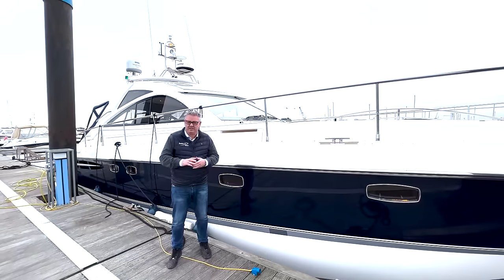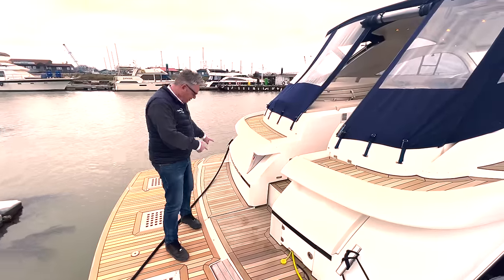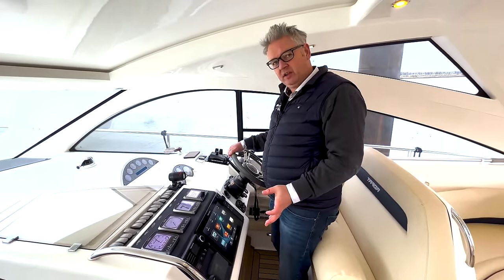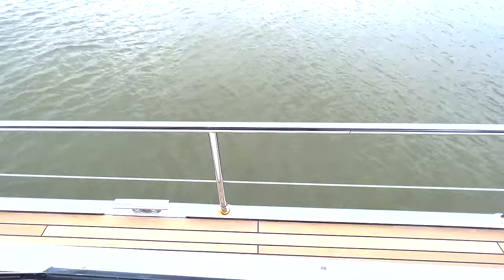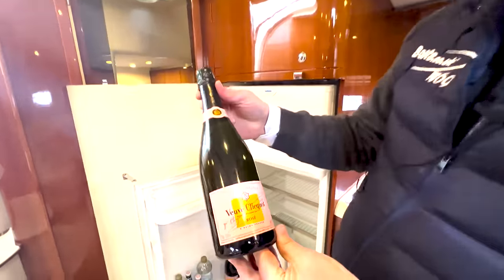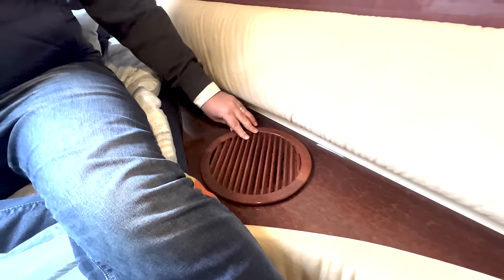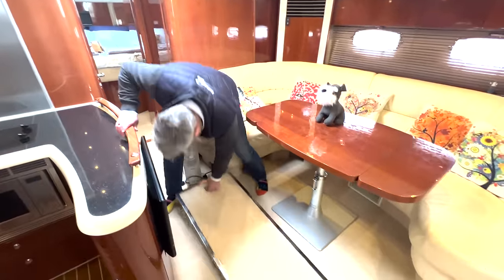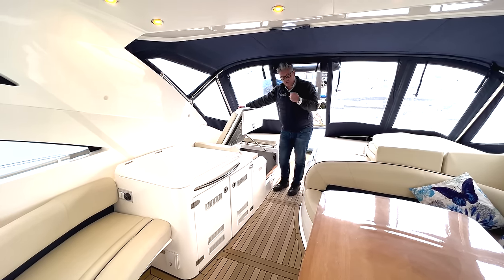2006 Fairline Targa 52GT - £350,000 - Is this the highest specification boat ever?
In this 2006 Fairline 52 targa GT boat tour James shows you around! This particular 2006 Fairline 52GT  has had some serious upgrades over the last couple of years (including a £50,000 sea keeper and new HI-LO bathing platform). It now has most of the features you would find on a new boat.

This is one of the best Fairline 52 Targa GT we’ve ever had.  For sale now listed on our website below: